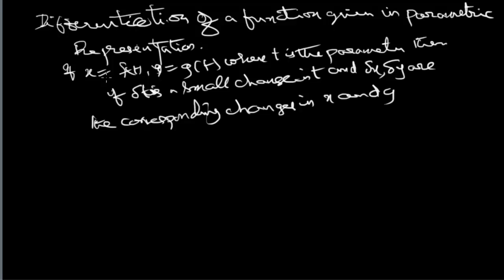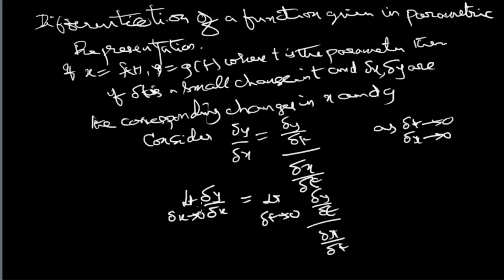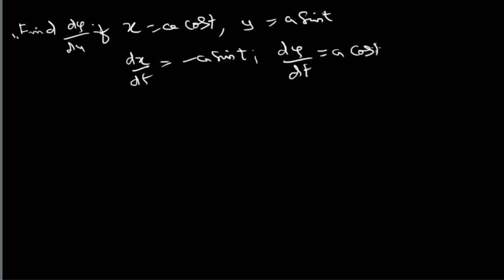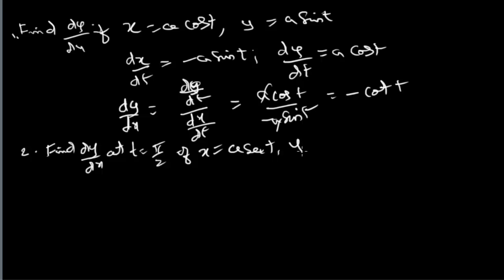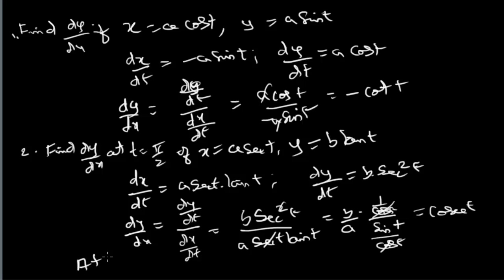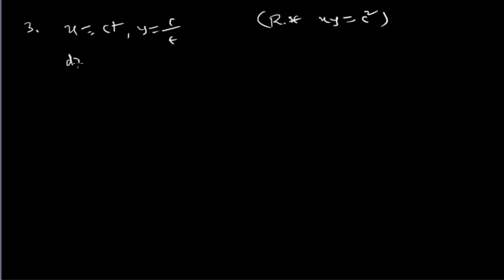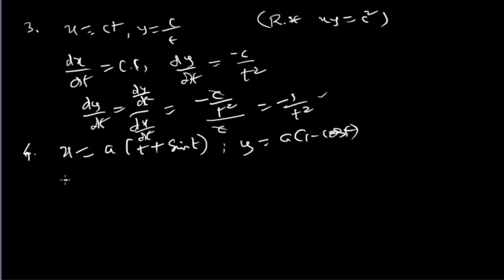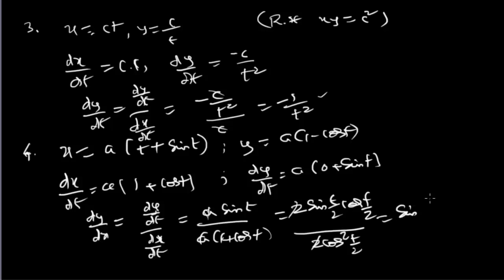Differentiation part 23b of 33